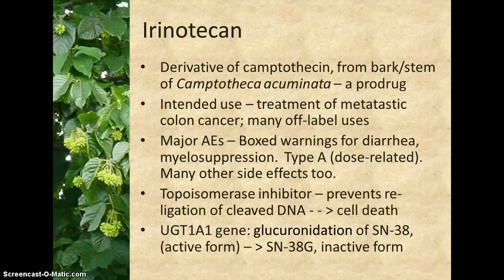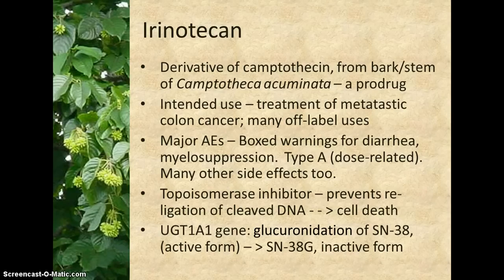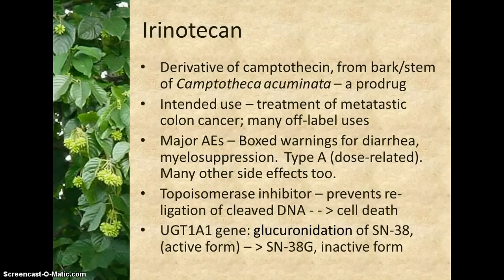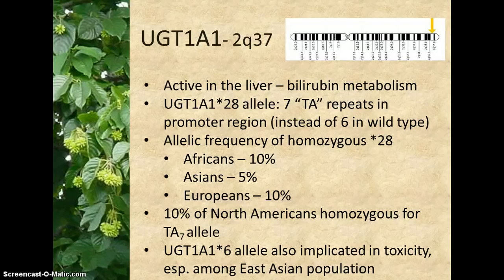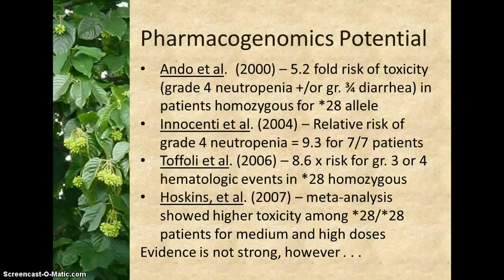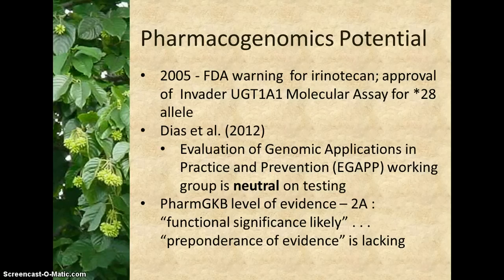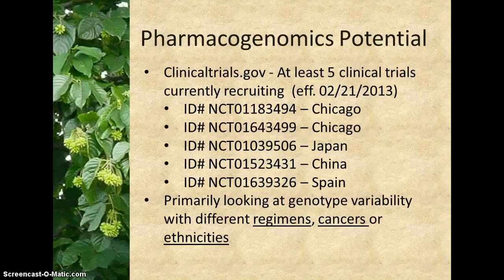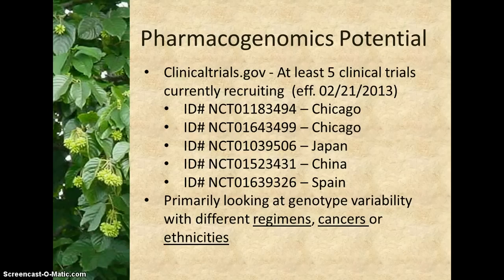Irinotecan and UGT1A1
Final project for BMI 224